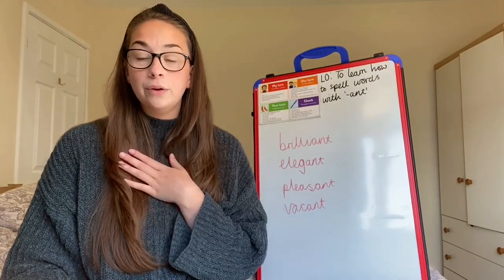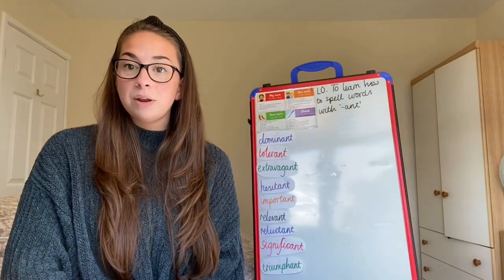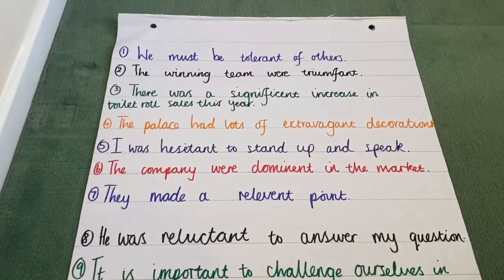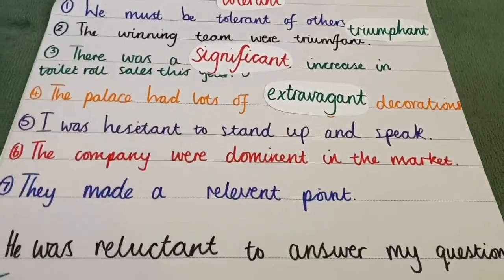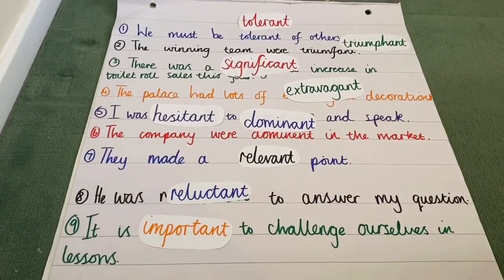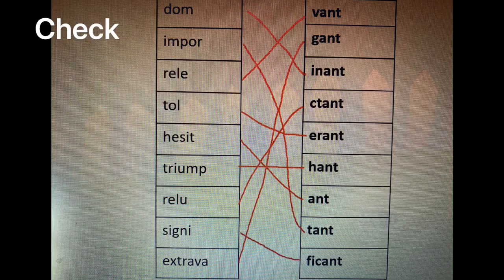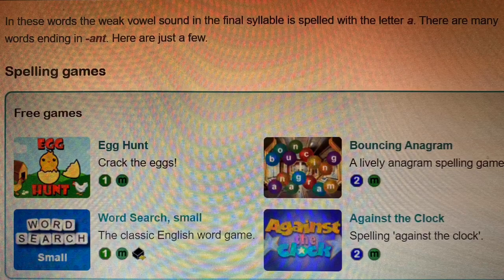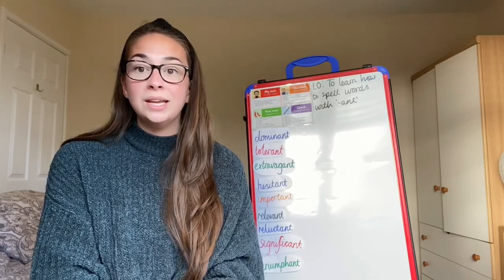Year 5 Spelling: 'ant' words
Miss Warren leads this week's spelling session on how to spell words containing 'ant'.